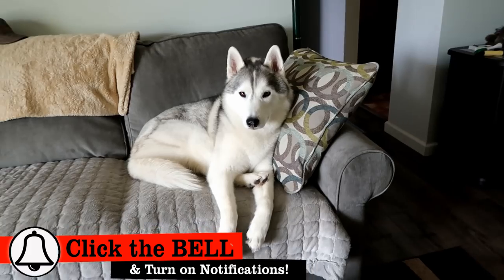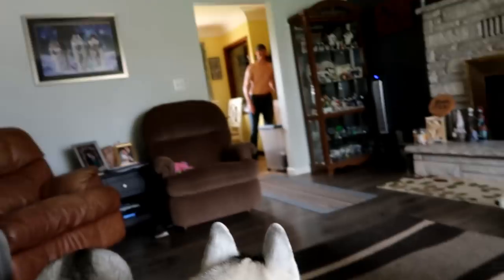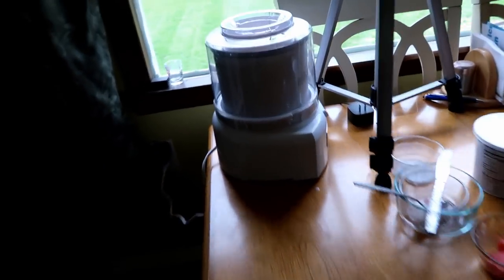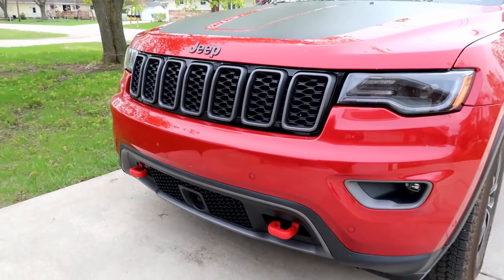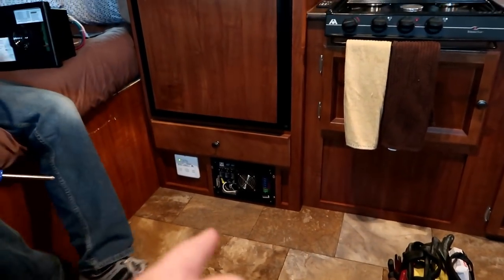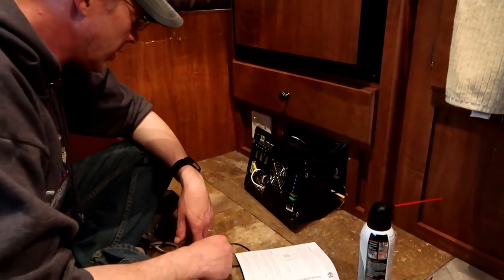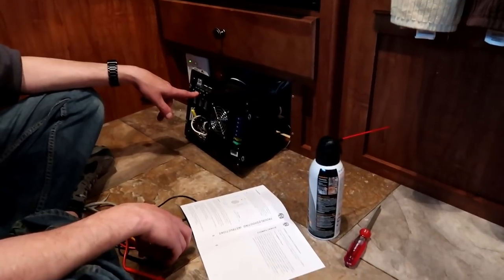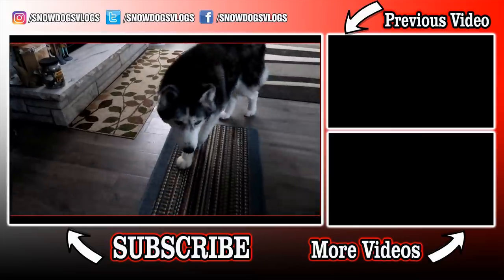Do You Want Ice Cream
Today we are making Watermelon Ice Cream for dogs, and Jamie is going to try to fix the broken power converter in our camper.